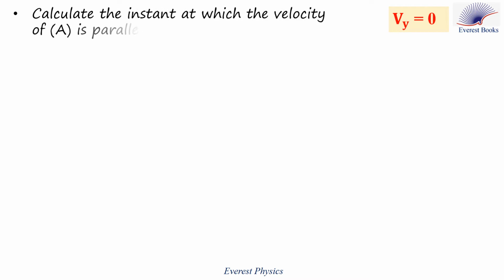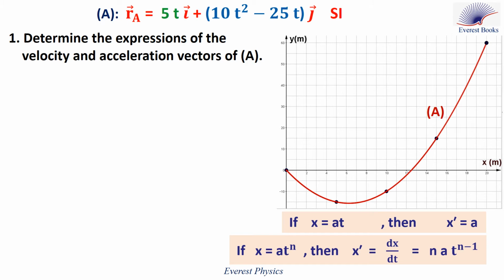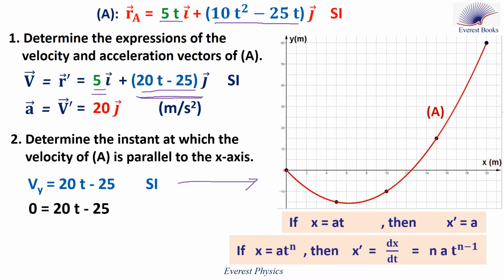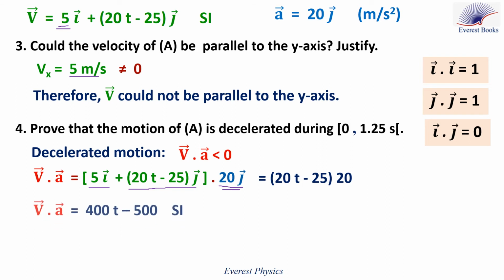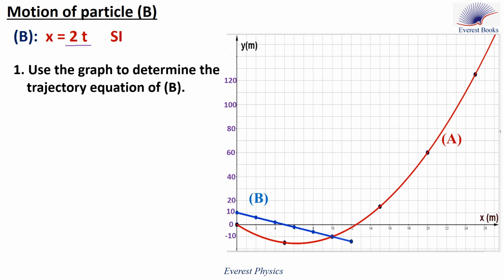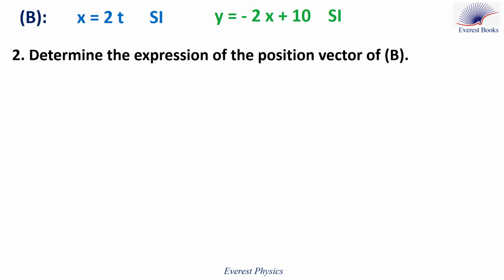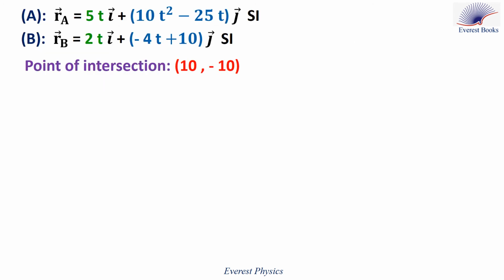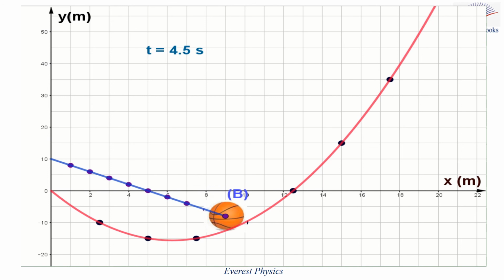Kinematics - Problem 4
This exercise is bout the motion of two particles, (A) and (B). We are going to calculate the instant at which the velocity of (A) is parallel to the x-axis, prove that the velocity vector of (A) could not be parallel to the y-axis, and prove that the motion of (A) is decelerated during [0 , 1.25 s[. Further more, we are going to determine the trajectory equation and the position vector of (B), and prove that (A) and (B) do not really meet during their motion.